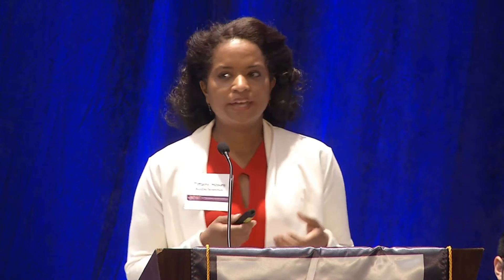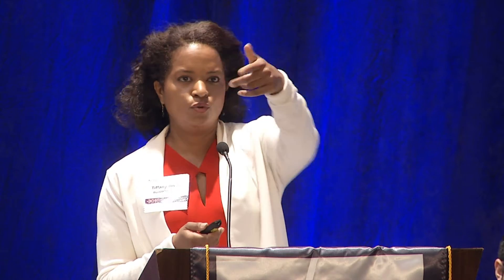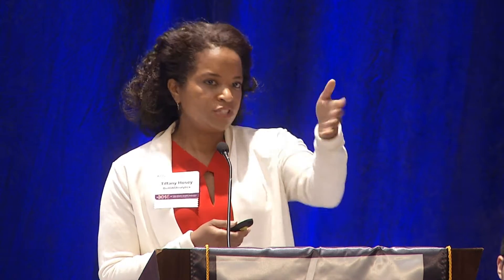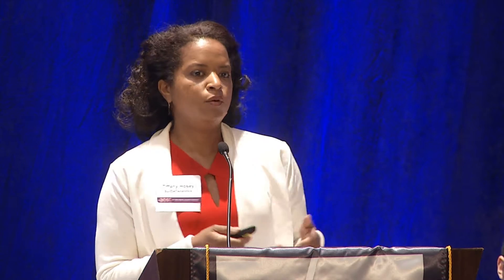Tiffany Hosey of BuilDATAnalytics - how Big Data could transform construction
Tiffany Hosey, the CEO of BuilDATAnalytics, Inc., discusses how enterprises can use the incredible amount of data created during massive construction projects to eliminate cost and schedule overruns, and make better, more data-driven decisions in the future.